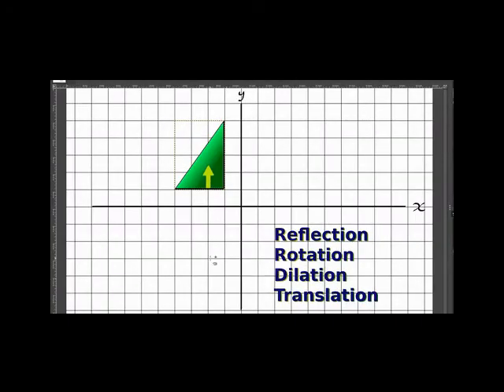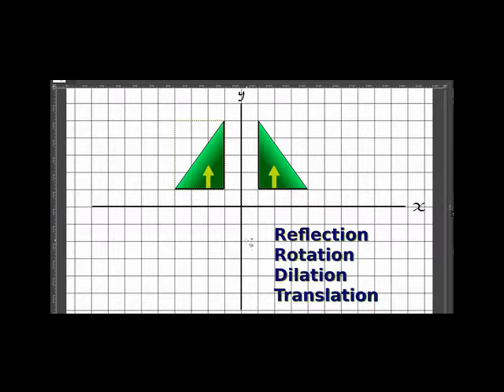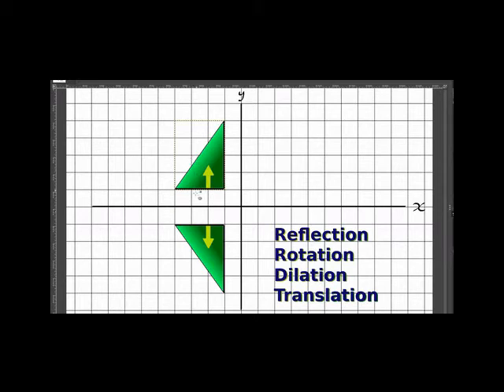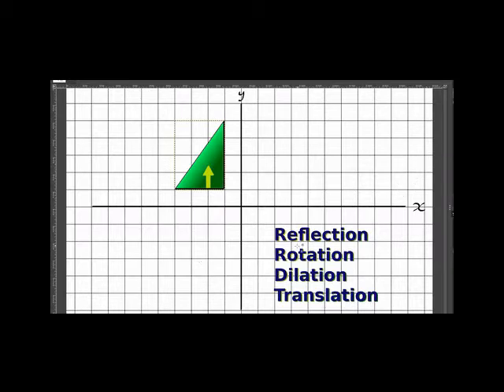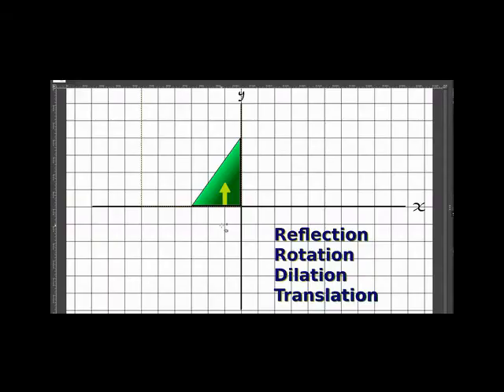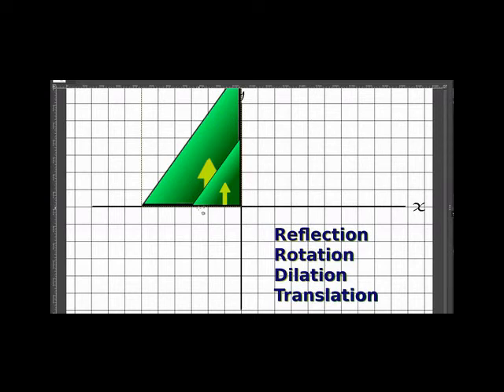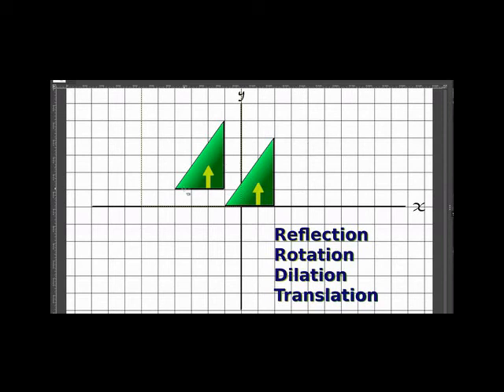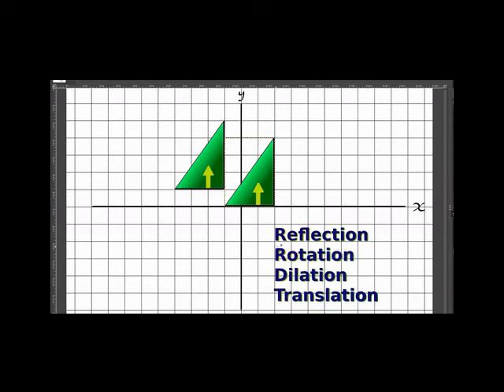Transformations Reflection, Rotation, Dilation, Translation